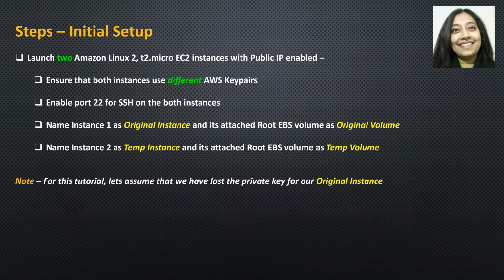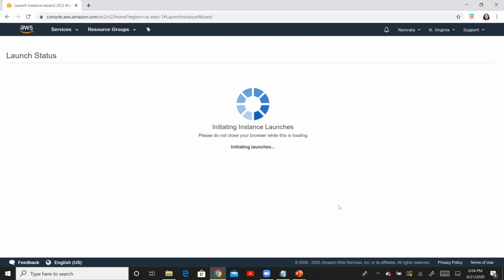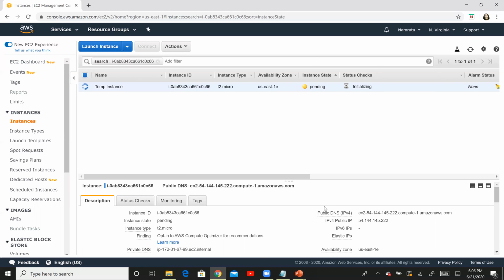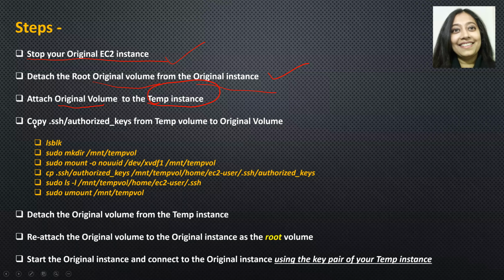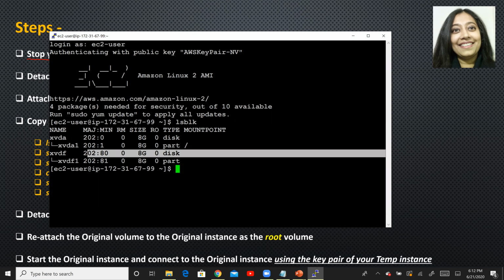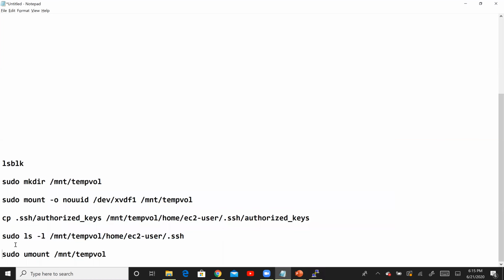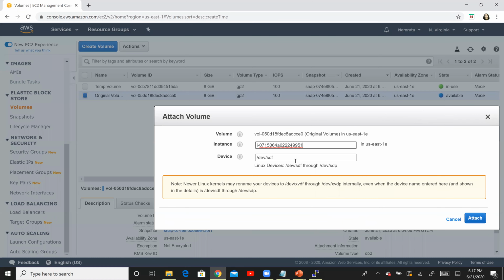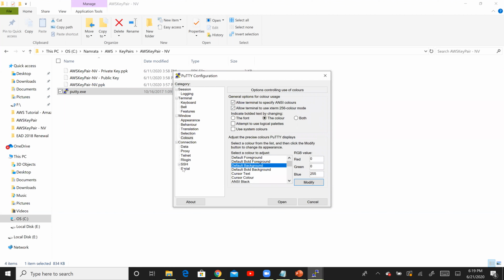How to connect to a Linux EC2 instance if you lose your private key